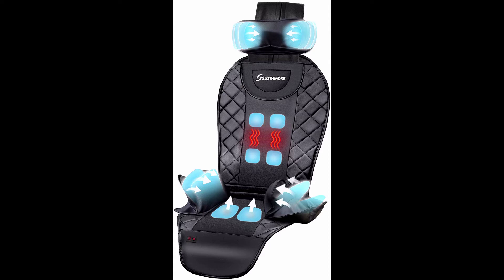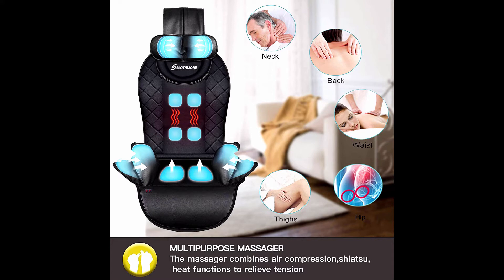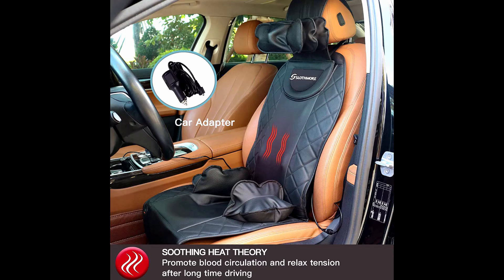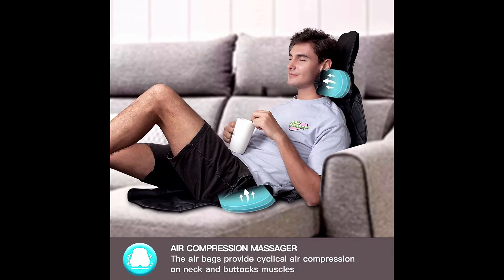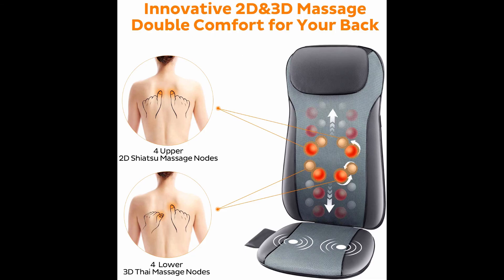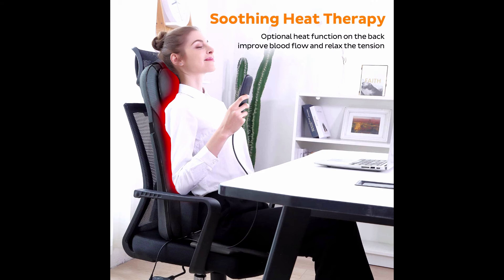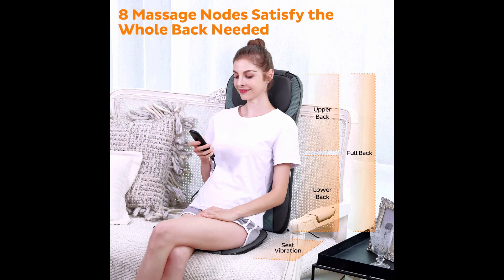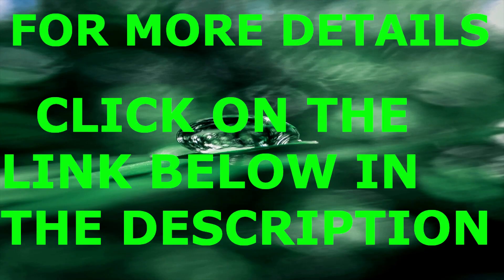Advanced heat therapy technology.